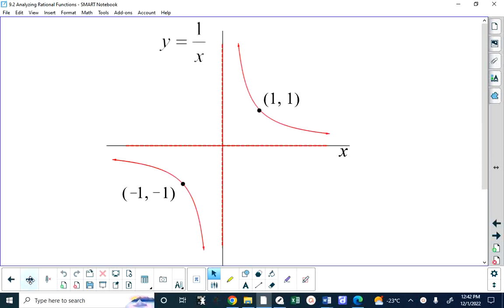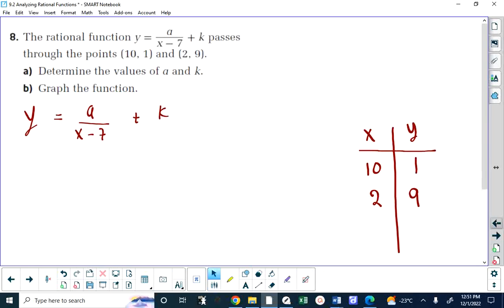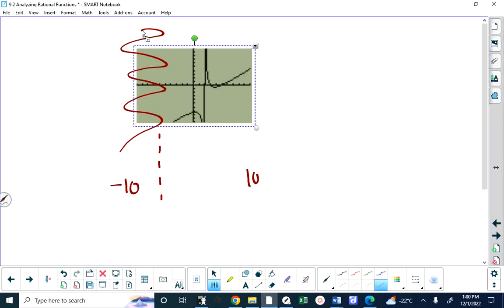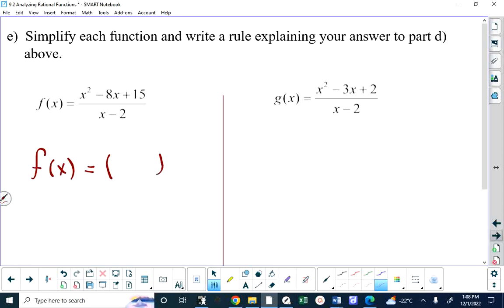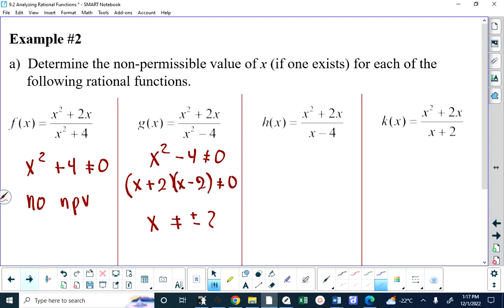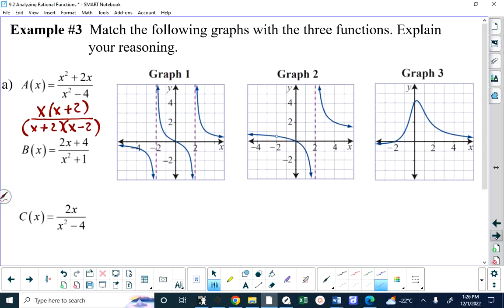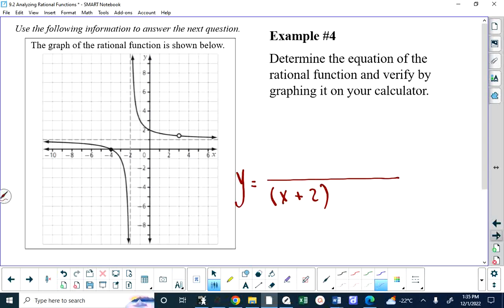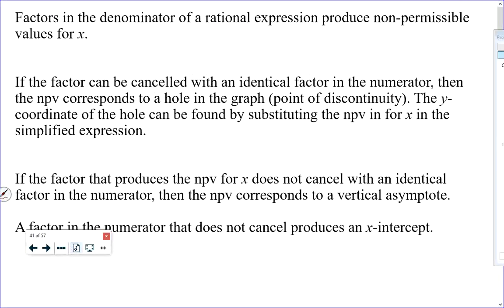Math 30-1 → Lesson 9.2: Analyzing Rational Functions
Here is the recording of today's class. The new lesson (9.2) starts at around 12:40.